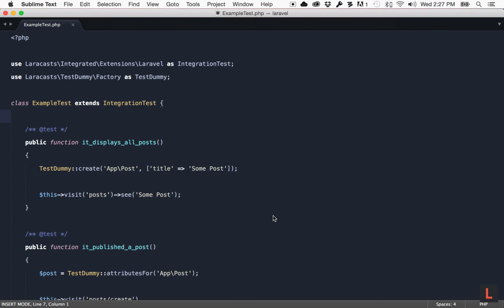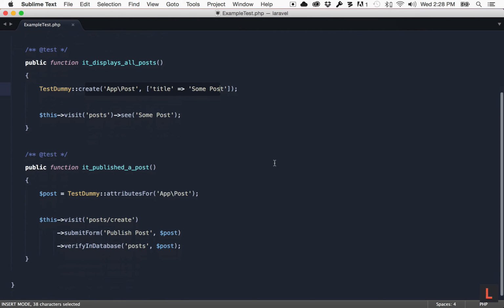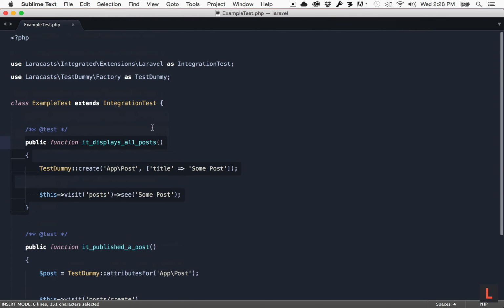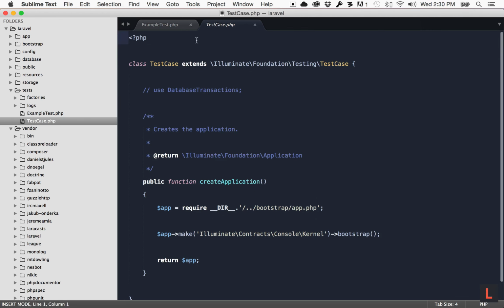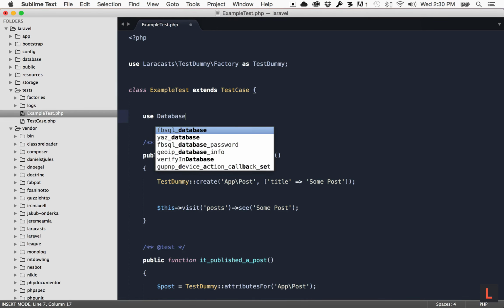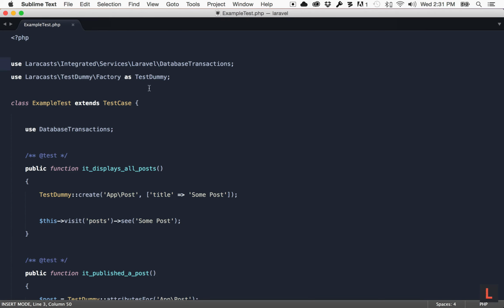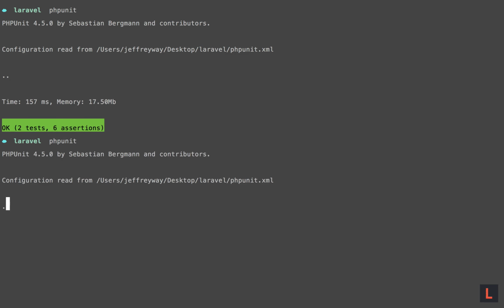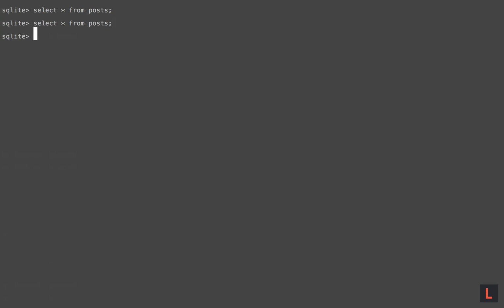003 Database Transactions